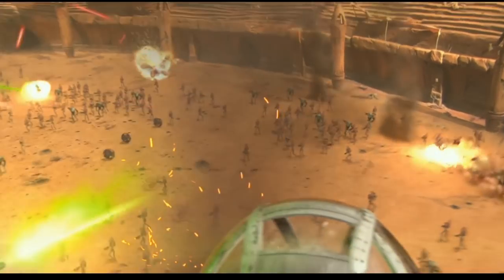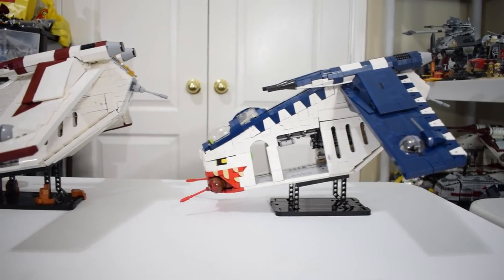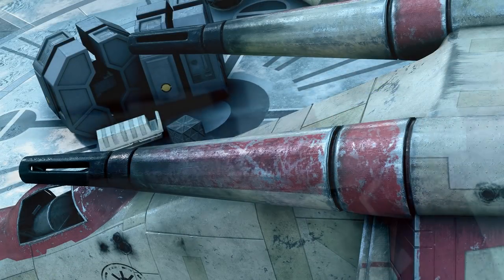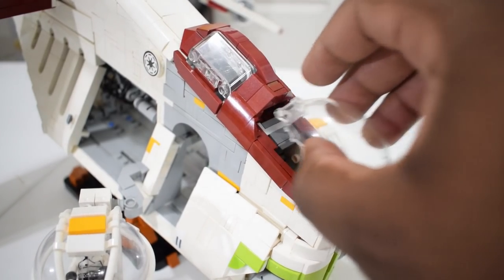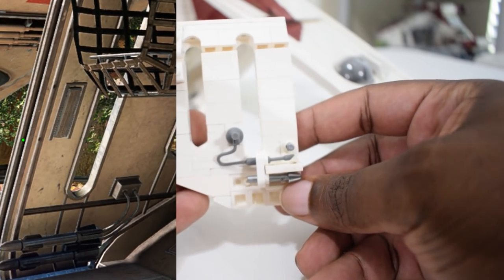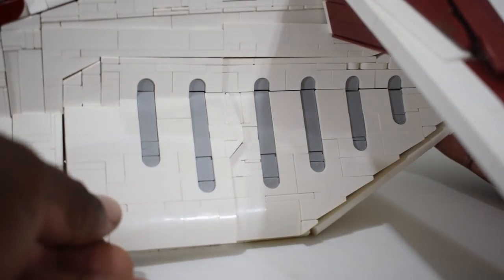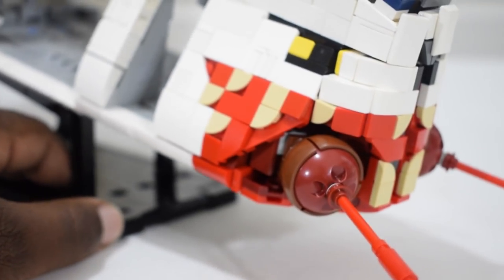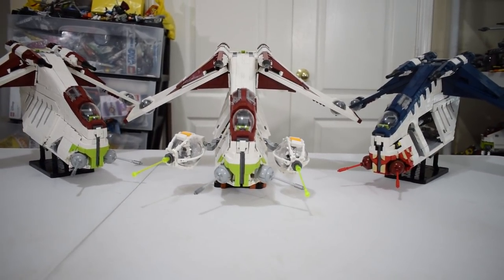The ULTIMATE Custom LEGO Star Wars Republic Gunship Builds [Instructions for Sale]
$25 USD for instructions to any 1 model
$30 USD for instructions to any 2 models
$35 USD for instructions to all 3 models

Each model costs roughly $430-$460 USD to purchase all the parts. This can significantly decrease if you order some of the  newer parts from the LEGO bricks and pieces service.